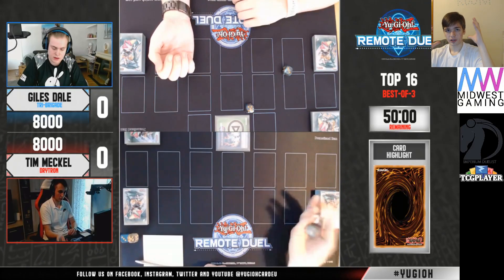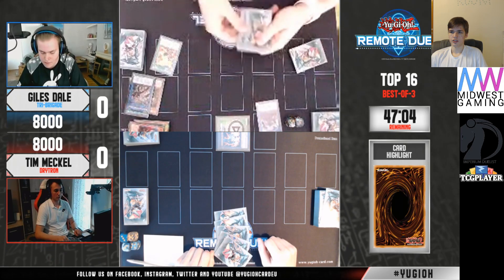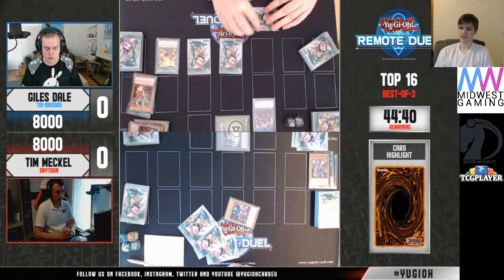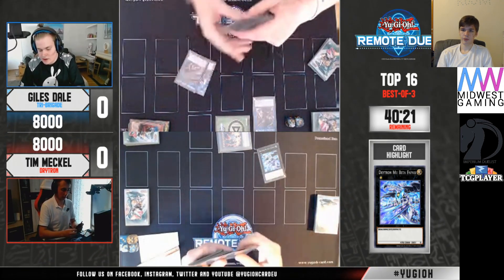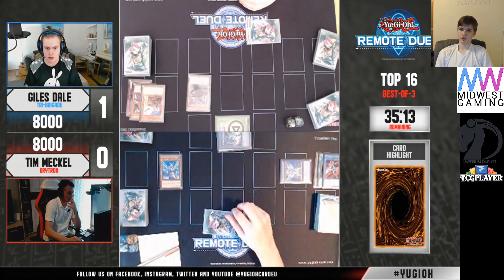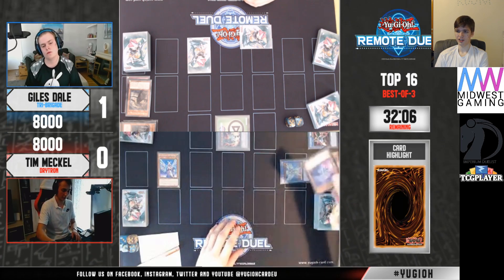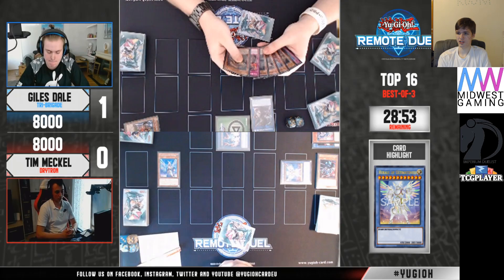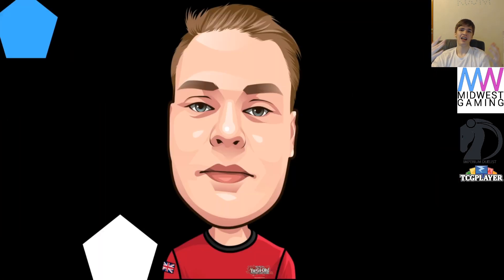Remote Duel Invitation Top 16 Match 6 Yu-Gi-Oh! 2021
If you want to Send High Rated Replays in just send them to me on DuelingBook, my Username is BOSS WITH FAMAS

To Help Support me!

*Channel Members*
Level 2’s -
Pyromanix
KC Johnson
Soloryo

Level 1’s -
Nathan Yosores
The LSSJBroly
Grant Eudy
Hoakisol
Archfiend
V P
ZhaVioRxGFX
AMV KINGDOM mv
copewk
Joey Alemania
Anwar Romero
AiS the Fisherman
Keith Siggers
Mazen Hasan
dotKuro
Nook
Bill Nye
Xvhalk3rieX
alphalan
alex zhang
Belfort Morel
Mateus Silva
Chaz Blanks
Leo
Simon Diebolt
stone*wizard
DeanOOR 93
YuGiToad
Oh Ish Waddup
goopseason
The LSSJBroly